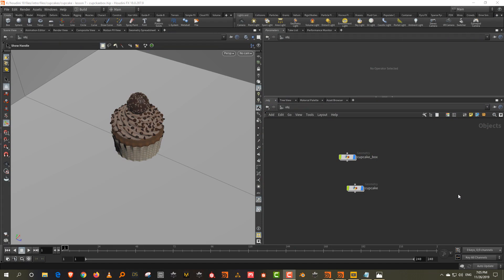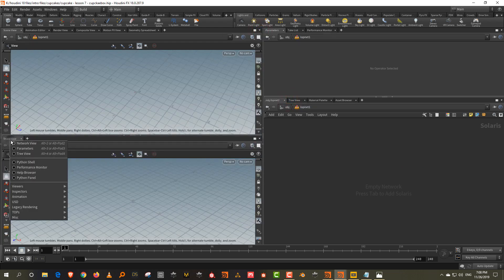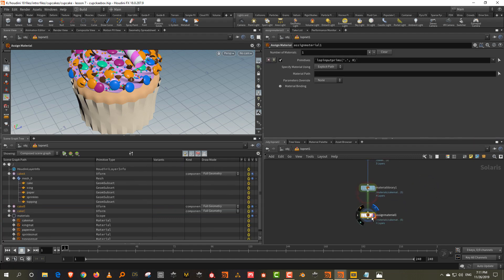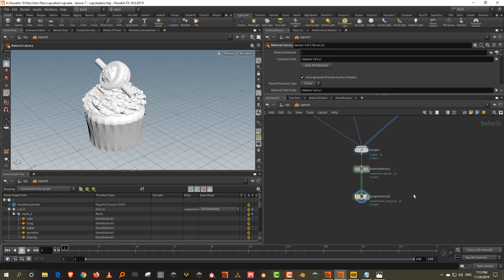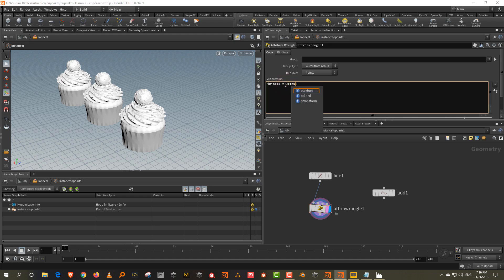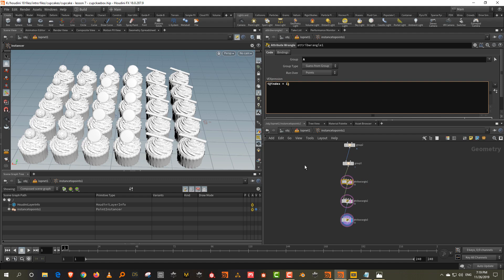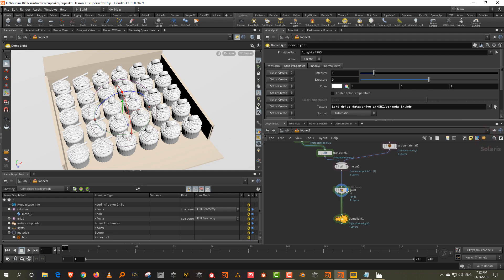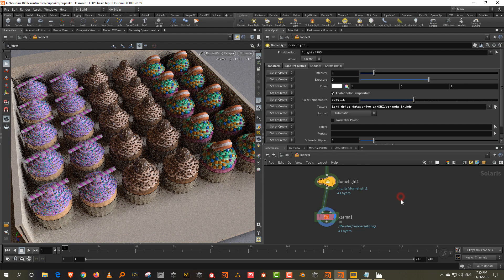Cupcake Project | Part 9 | LOPS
In this lesson, you will bring all the elements into the Solaris LOP context for layout and lighting. This will show you how to bring all the parts together and begin to render using Karma.